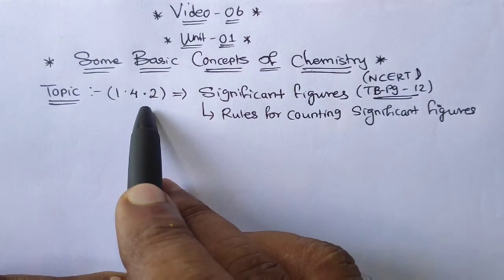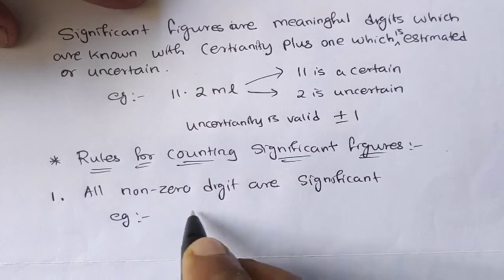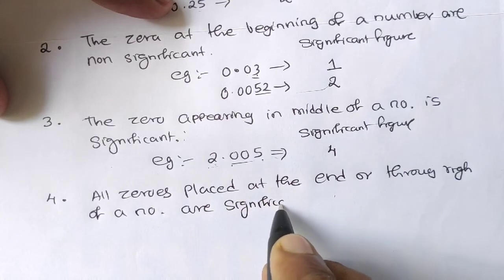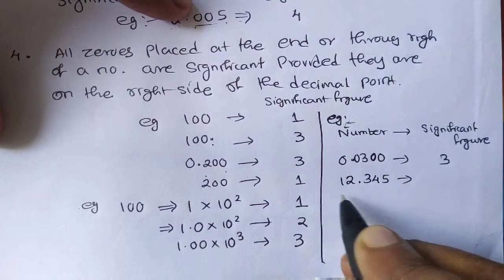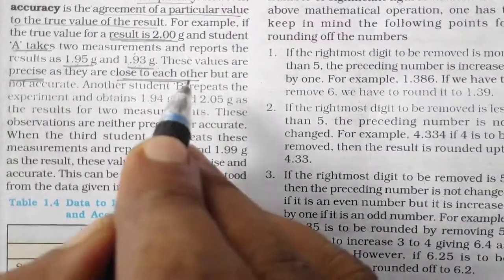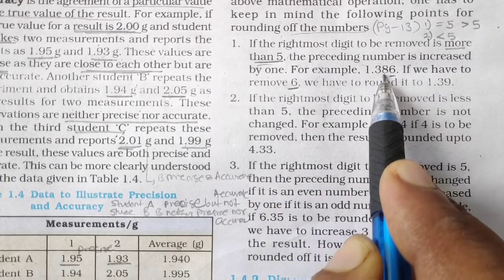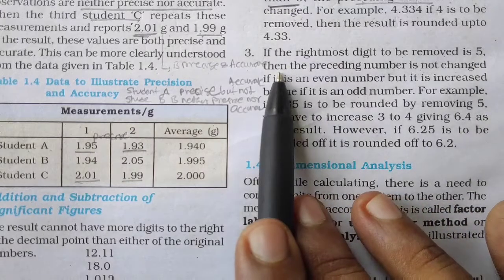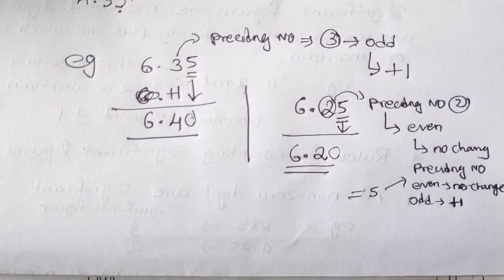Video 06 Std 11 science Unit 01 Basic concepts of Chemistry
Significant figures, Rules for counting Scientific figure, Precision and Accuracy